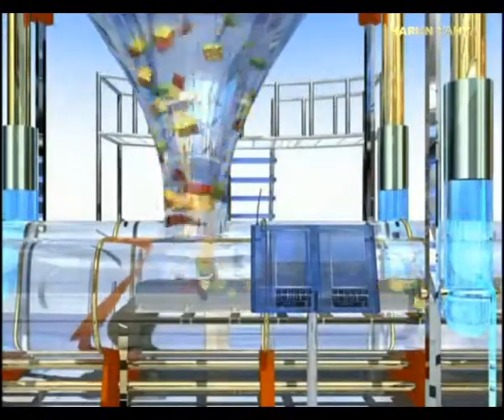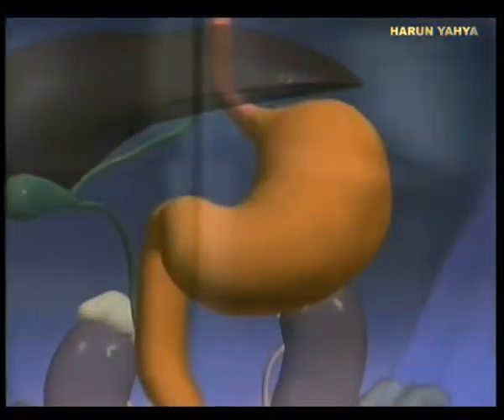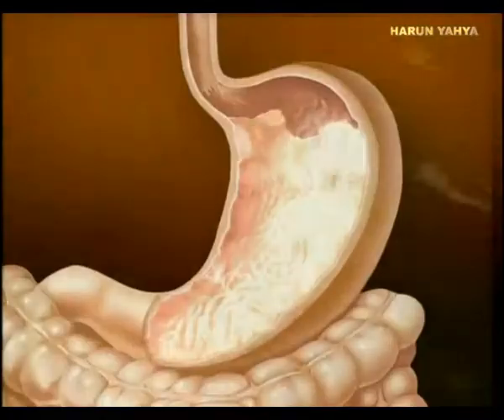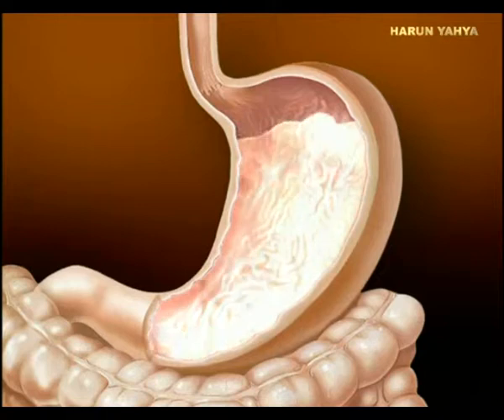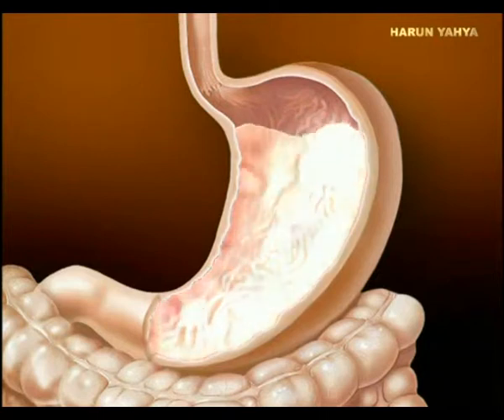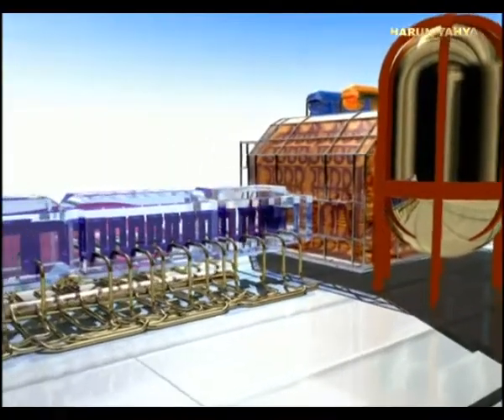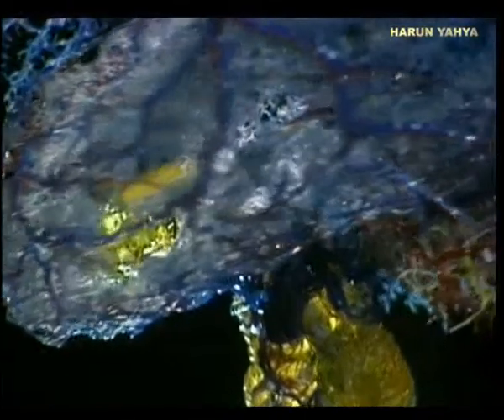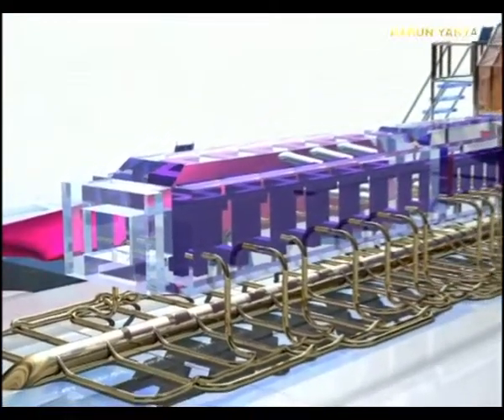THE DIGESTIVE SYSTEM: THE MILL IN OUR BODIES - THE COMPLEX STRUCTURE OF THE MILL